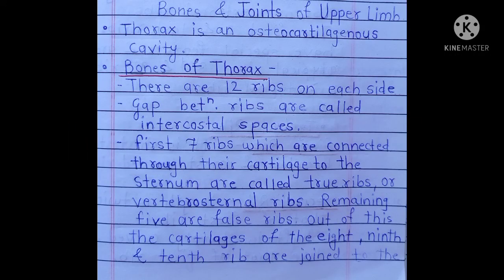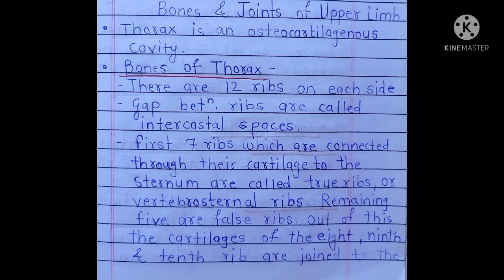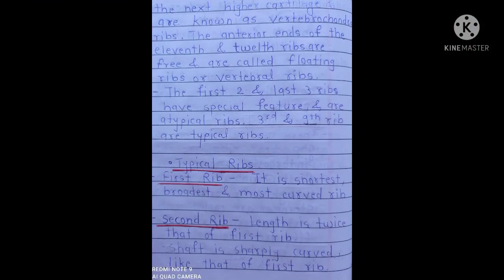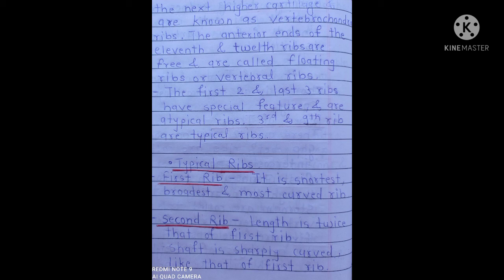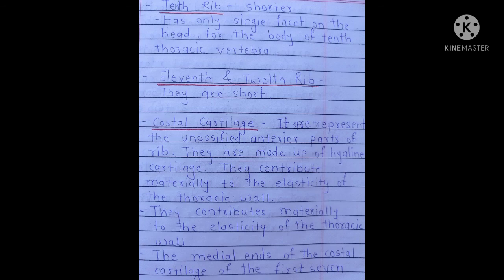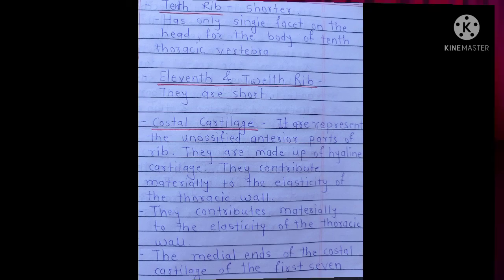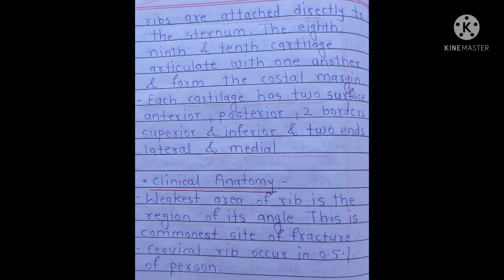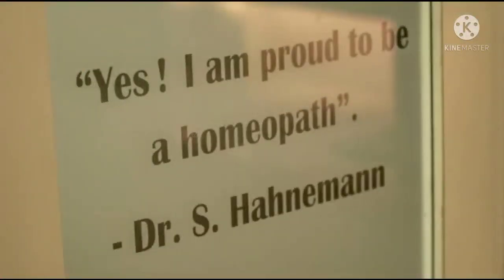Bones of thorax upperlimb aiapget2021 UPSC(homoeo)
Shri Ganeshay Namah🌺
Hello everyone .in this video we are going to learn about the bones of thorax ie. Ribs. All details about the thorax are given in this video so..watch and listen it carefully till the end. Lets grow together😇